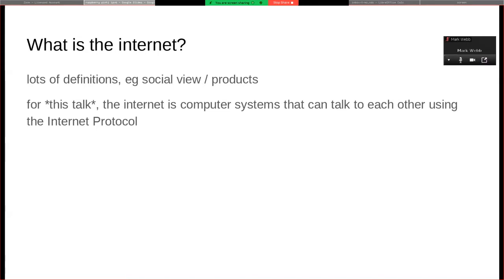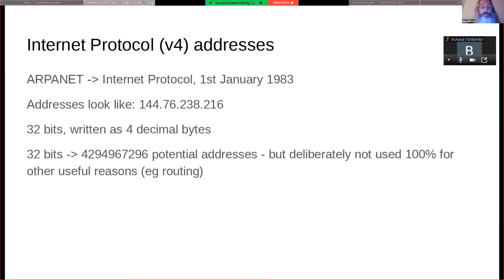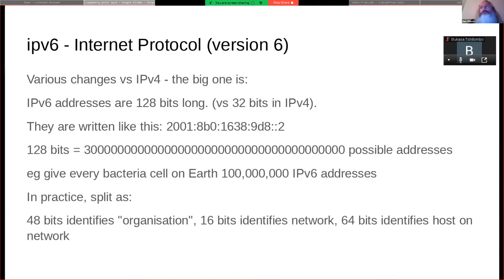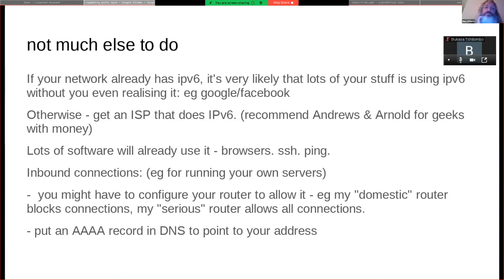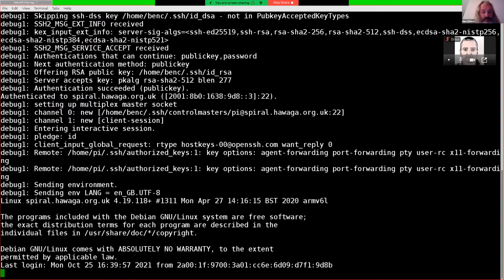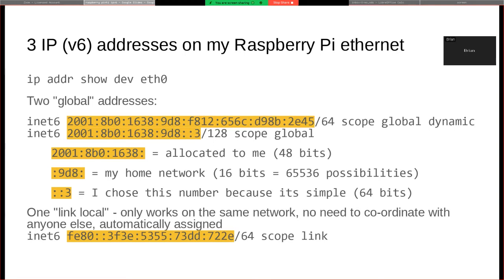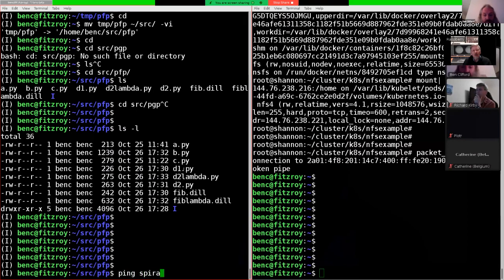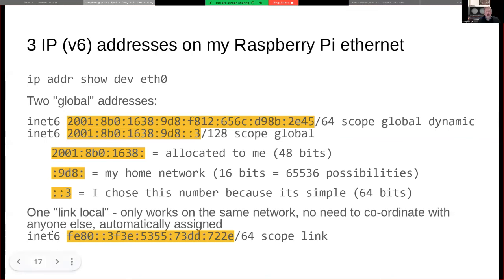Ben Clifford - IPv6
Ben provides an overview of IPv6, the new IP standard that the world is transitioning to.